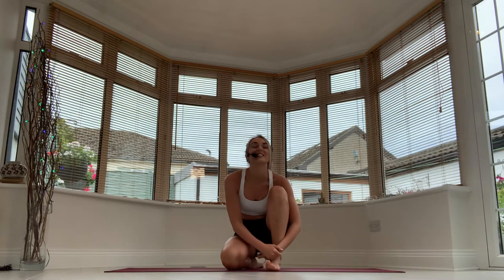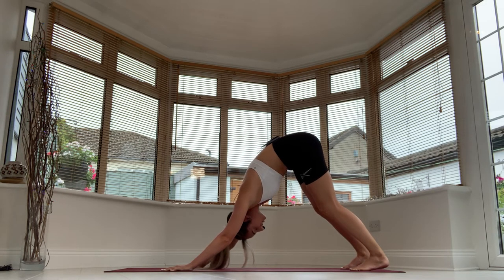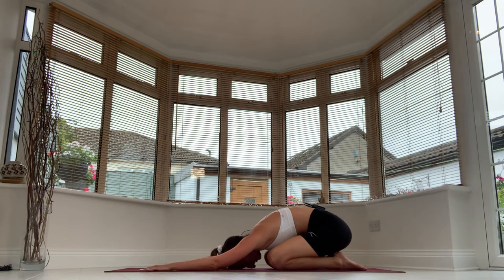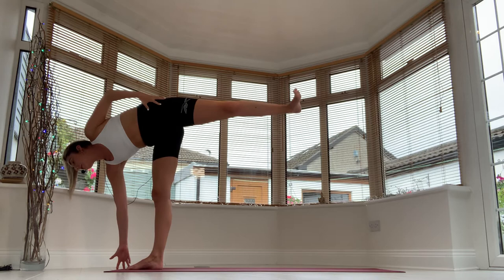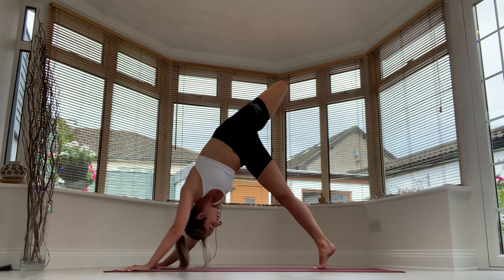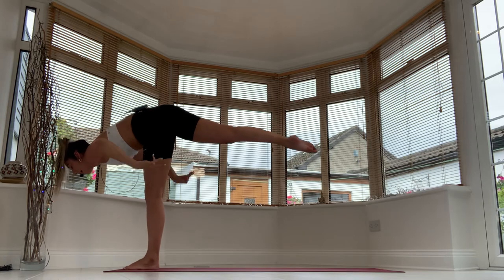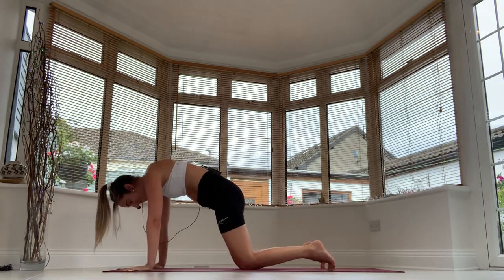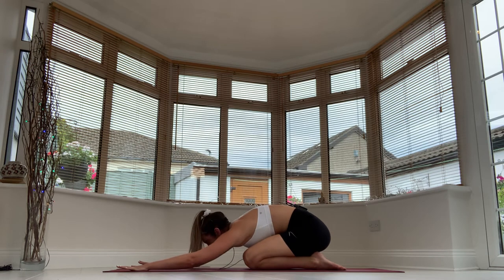Sweat Week 15 - Core